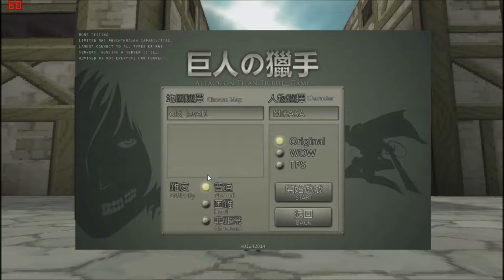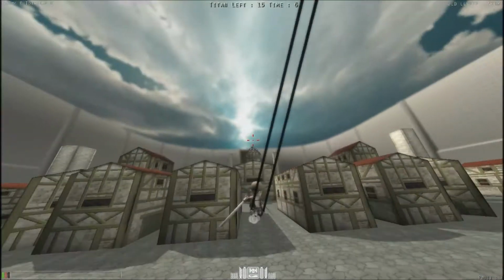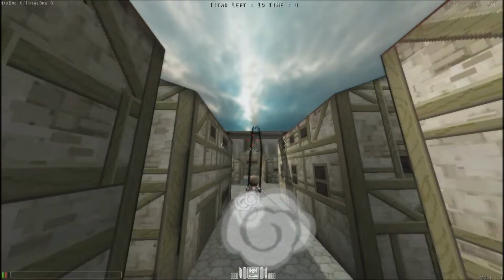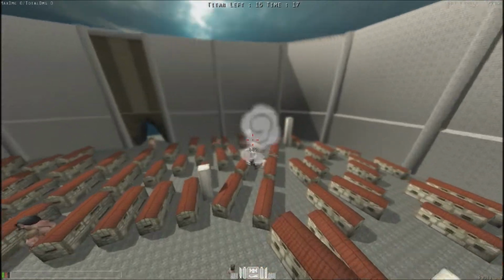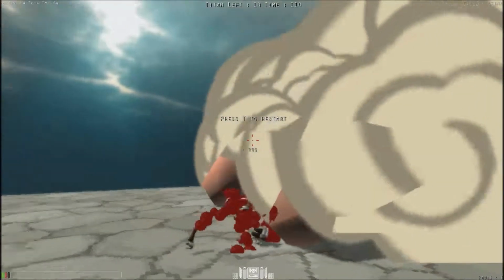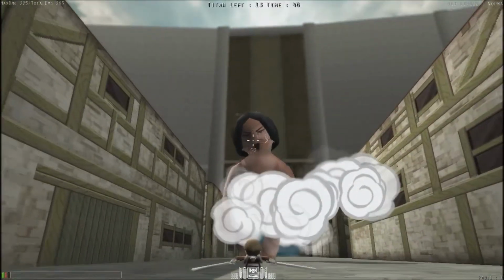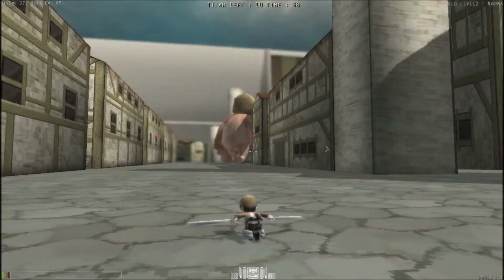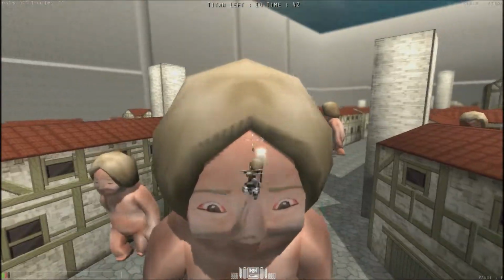Attack on Titan Tribute Game - IT'S GONNA BE A BUMPY RIDE!!!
Attack on Titan. Now, you get to be part of the action! Kill titans while flying around on 3D Maneuvering Gear with fabulous hair!

Play the game for yourself, here!